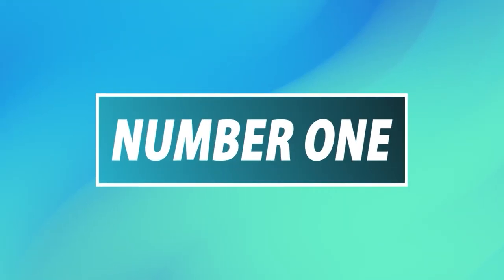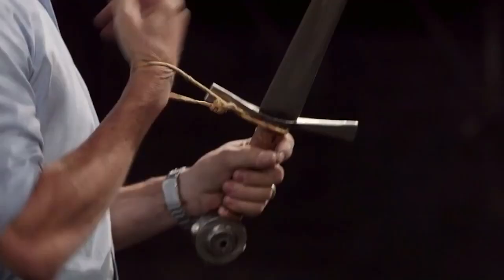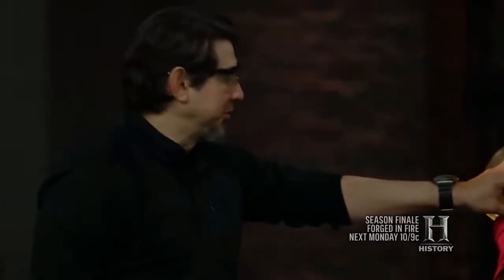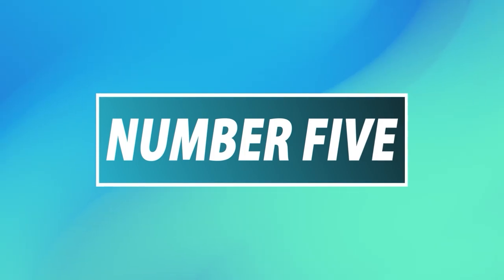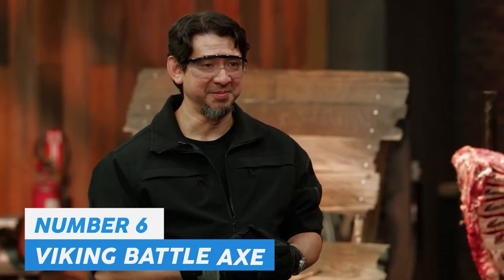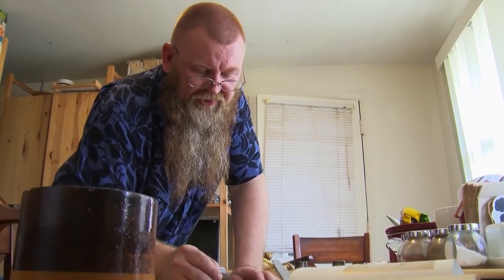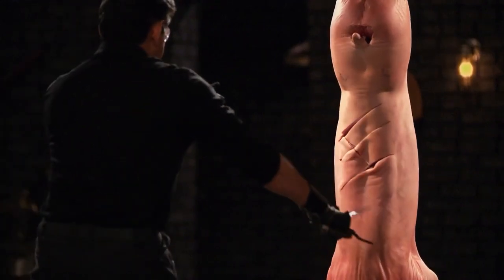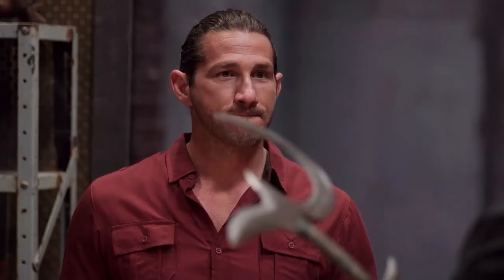INSANELY ABSURD Weapons On Forged in Fire